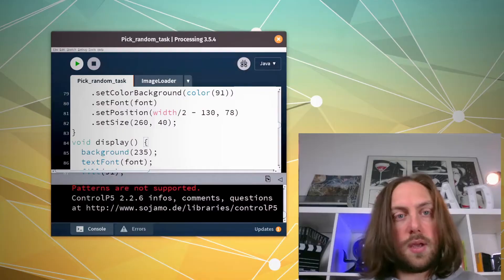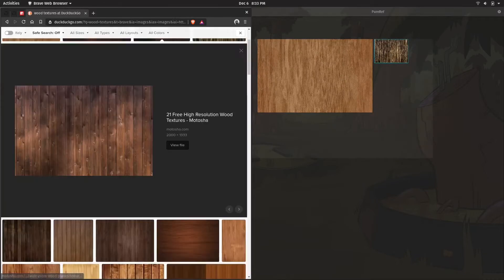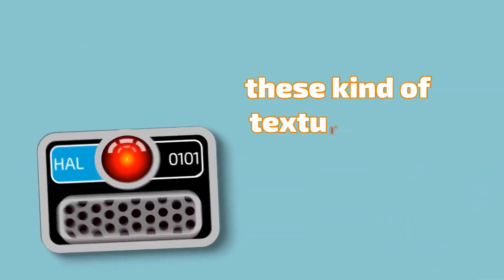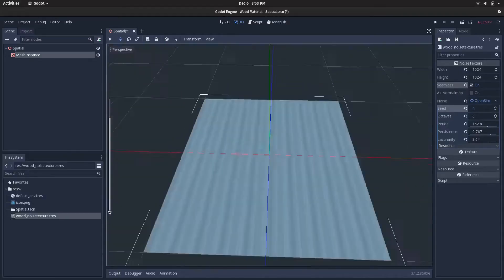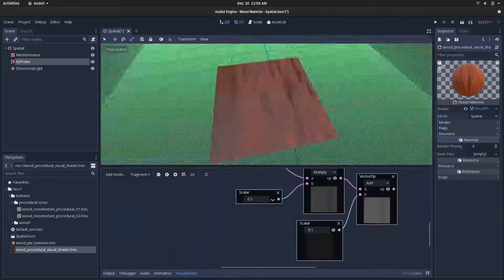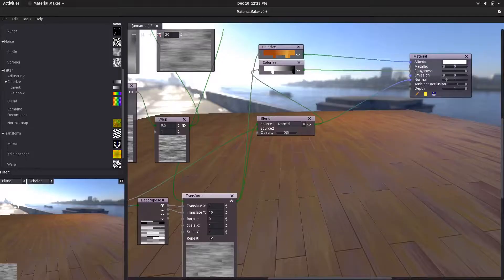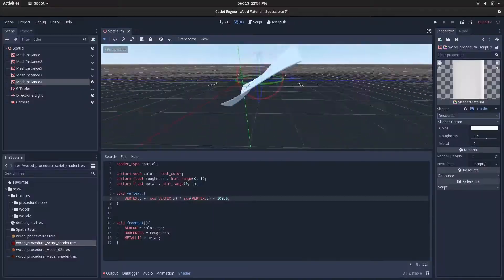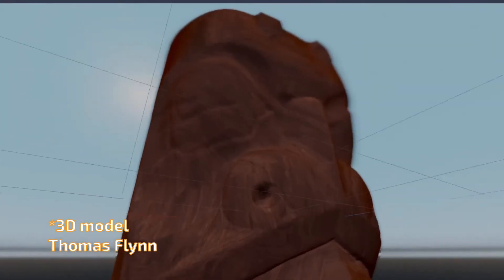🤖 creating WOOD MATERIALS in GODOT GAME ENGINE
In this video I will challenge myself to create some shader in the Godot game engine using different approaches.

TIMESTAMPS:
00:00 - intro
01:04 - research
01:59 - hey Hal, what is a procedural texture?
02:38 - first material - Godot visual shader
04:07 - second material - using just normal textures
04:34 - third material - using Material Maker visual nodes
05:32 - fourth material - using shading coding language
06:30 - the final result
07:14 - Hey Hal, tell me a joke!